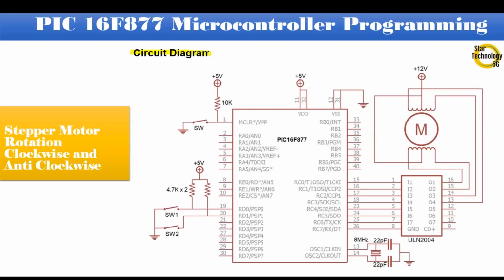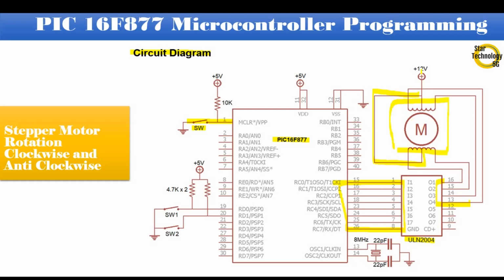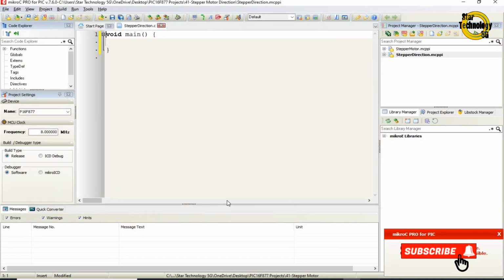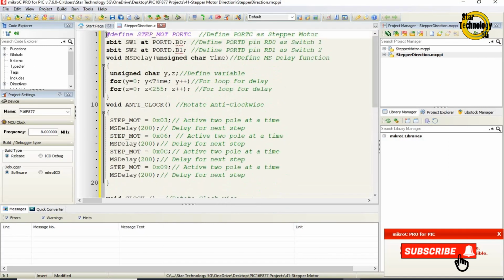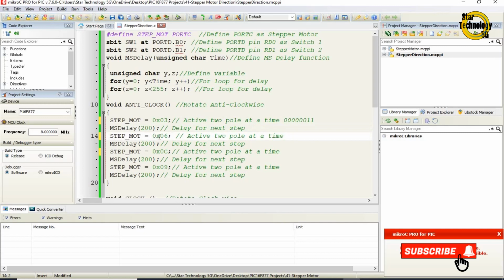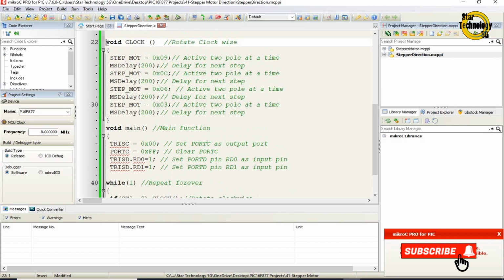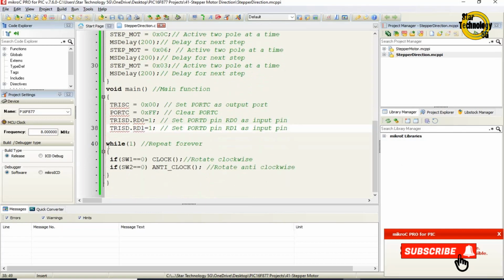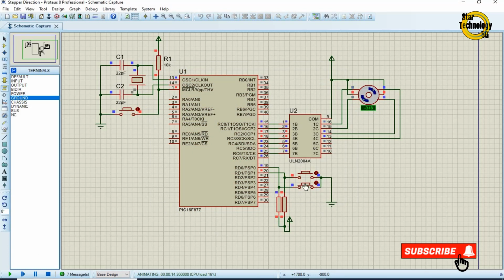Microcontroller PIC16F877 Video 49 How to Rotate Stepper Motor in Clockwise and Anti Clockwise Using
Stepper Motor Working

To control the stepper motor each stator will be powered one by one alternatively. In this case the stator will magnetize and act as an electromagnetic pole exerting repulsive force on the rotor and pushes it to move one step. Alternative magnetizing and demagnetizing of stators will move the rotor step by step and enable it to rotate with great control.

Stepper motor, has a permanent magnet as Rotor. Rotor will be in the center and will rotate when force is acts on it. This rotor is surrounded by a number of stator which is wound by magnetic coil all over it. Stator will be placed as close as possible to rotor so that magnetic fields in stators can influence rotor’s movement.